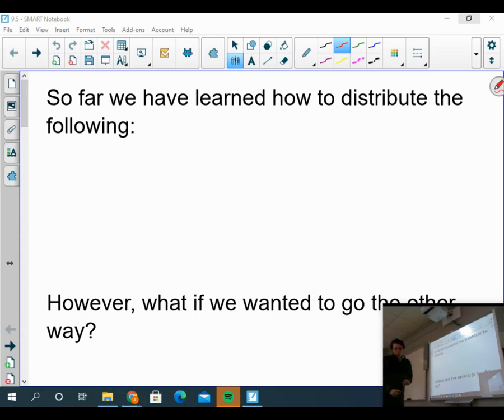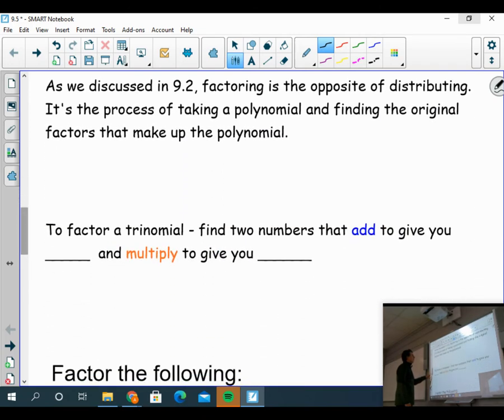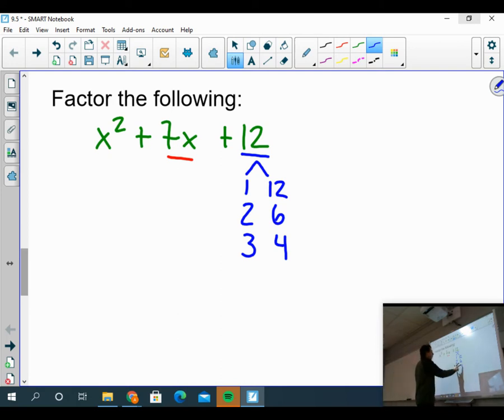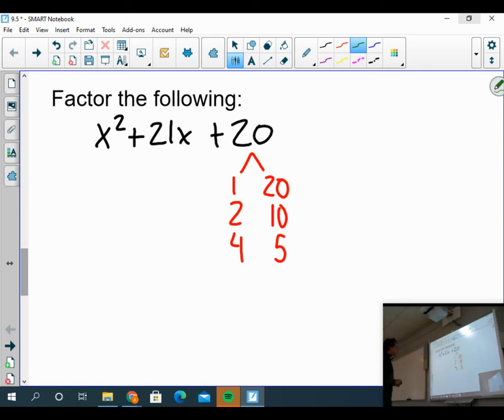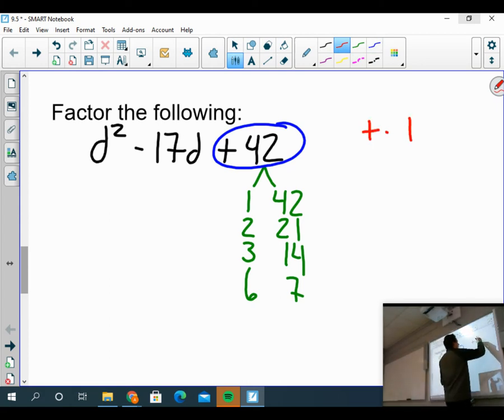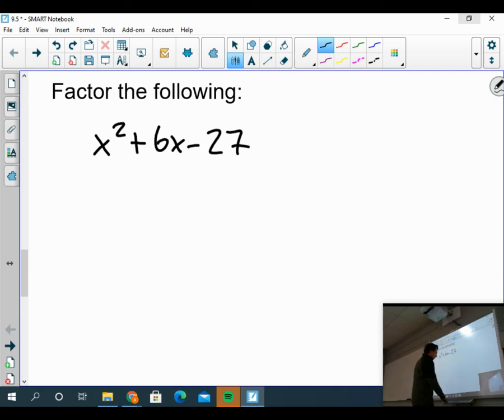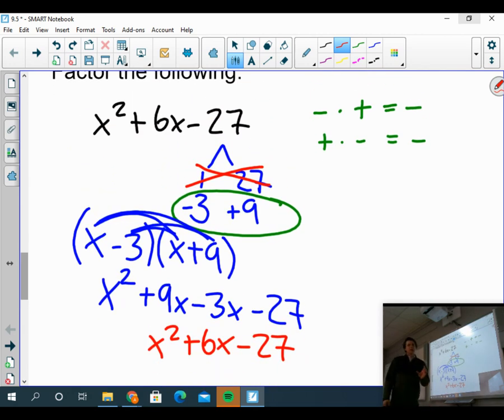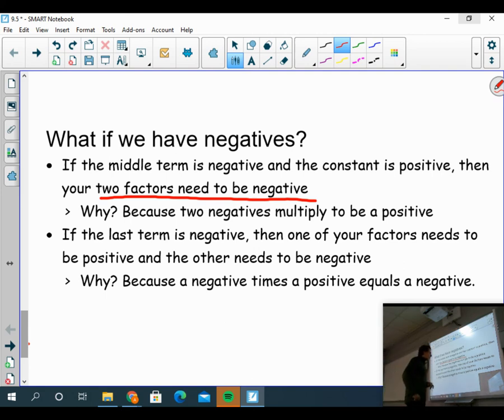9.5 Instructional Video - Algebra I